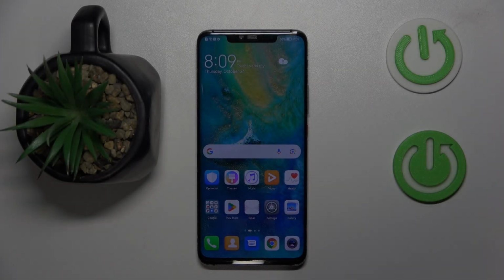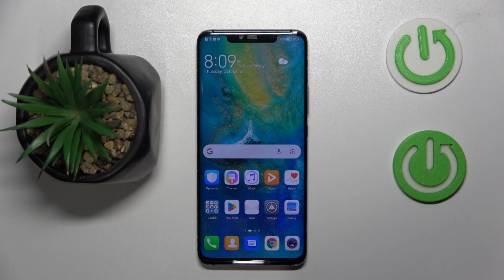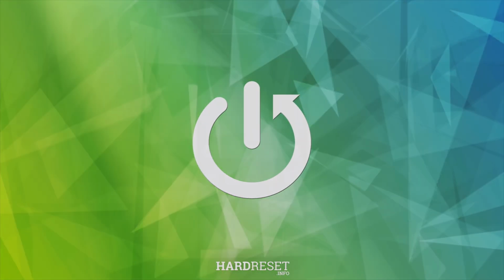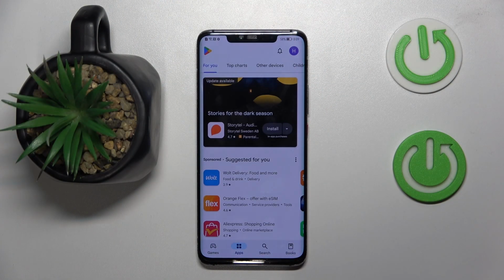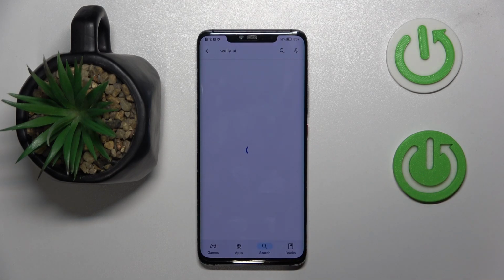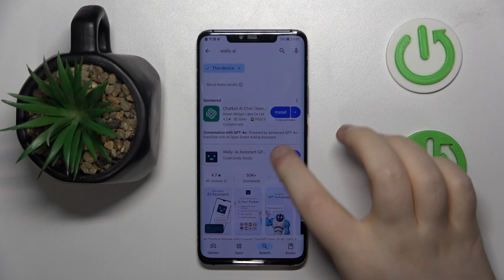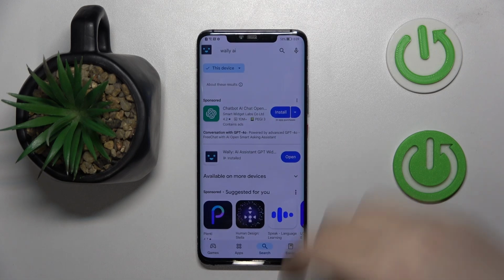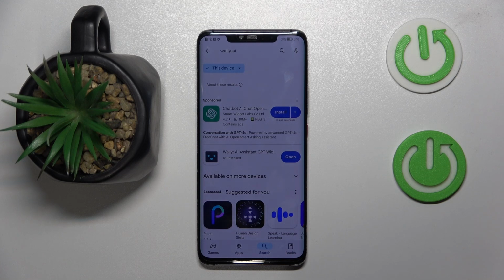How to Install a ChatGPT Home Screen Widget on HUAWEI Mate 20 Pro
Learn how to install an AI Assistant widget on the home screen of your HUAWEI Mate 20 Pro. This video guides you through the process of adding the widget, allowing you quick access to smart assistant features for enhanced productivity and convenience. Perfect for users looking to make the most of their device's AI capabilities.

How to install an AI Assistant widget on the desktop of HUAWEI Mate 20 Pro? How to add an AI chat widget to the home screen on HUAWEI Mate 20 Pro? How to install the AI Assistant app in HUAWEI Mate 20 Pro?